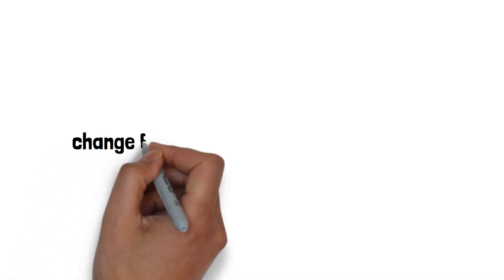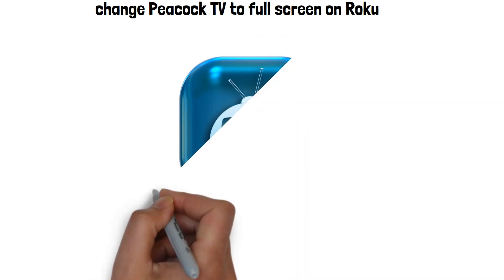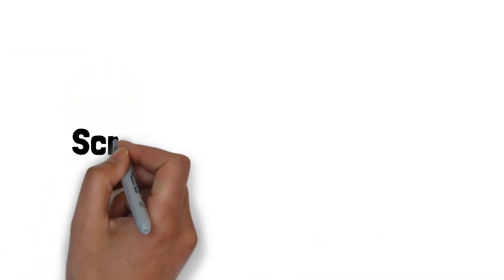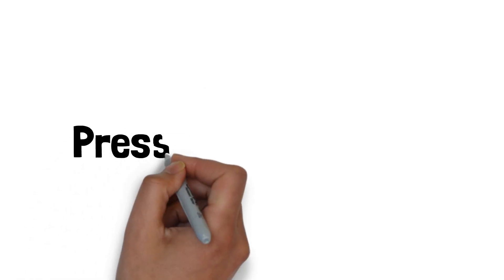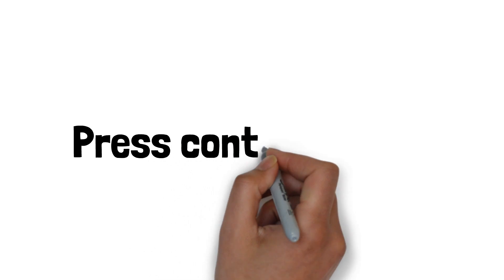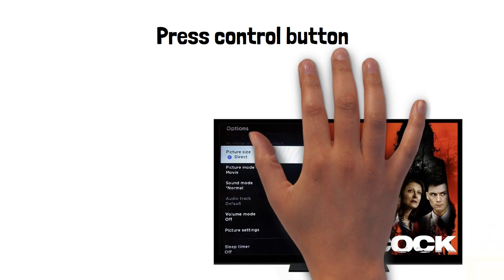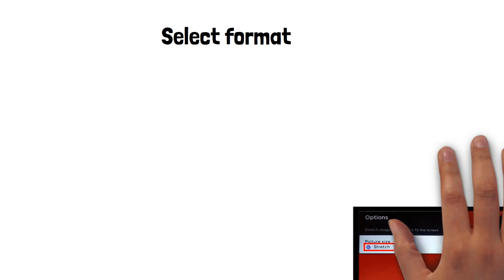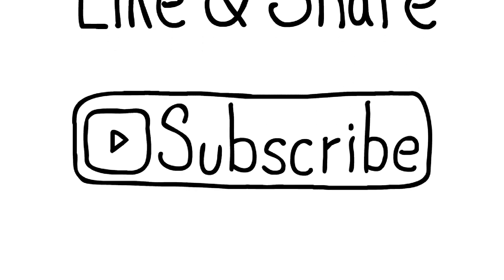Watch Peacock TV on your Roku Box | Step by Step Instructions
Are you having trouble changing Peacock TV to full screen on your Roku TV? Worry no more! In this video, we'll guide you through some easy steps to fix it.

Roku devices have a dedicated Peacock TV app for their users. You may, however, find that you aren’t enjoying a full experience because the screen is stuck in “windowed” mode.

So, Check out these steps to fix it and change Peacock TV to full screen on Roku TV:

1. Switch on your TV and launch the Peacock streaming service.

2. Select a show to play.

3. Press the “*” control button on your Roku remote. An “Options” panel on your screen’s left pane will be displayed.

4. Browse through the options and select “Picture size.”

5. Scroll through the formats and select your preferred screen size. Your screen will change to display the effects of each selection.

That’s it! You have now changed Peacock TV to full screen on Roku TV:

peacock tv fullscreen on roku
how to fix peacock tv full screen on roku
fix peacock tv full screen error
fix peacock tv on roku full screen